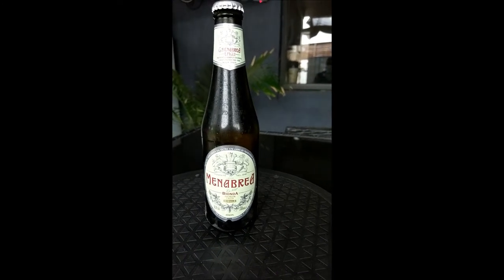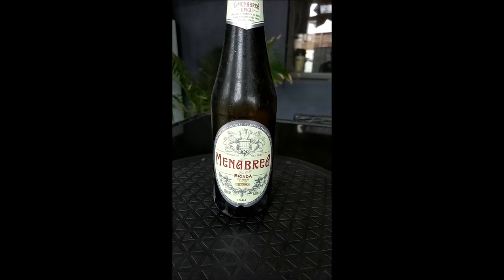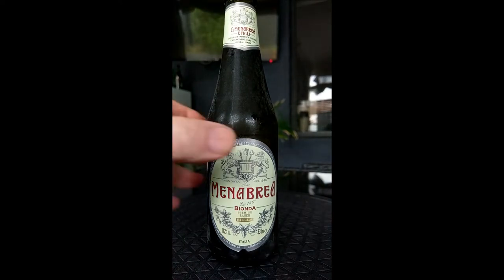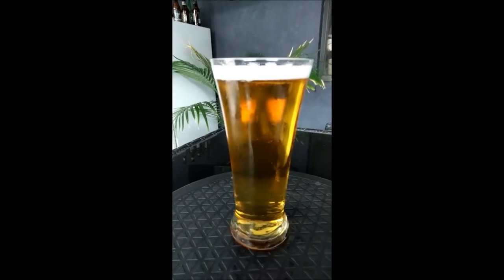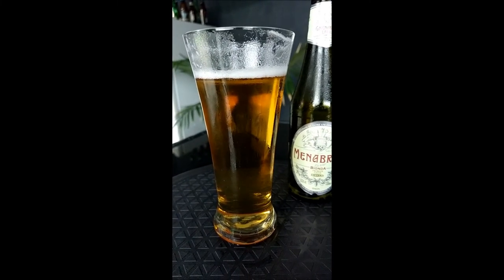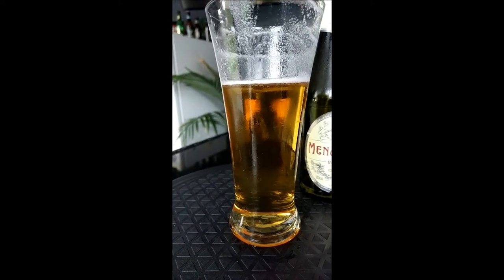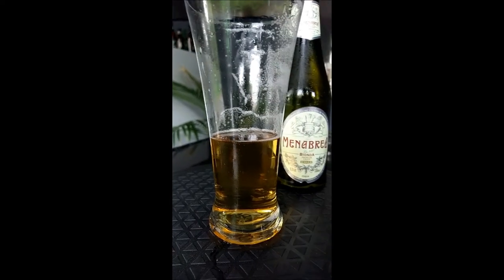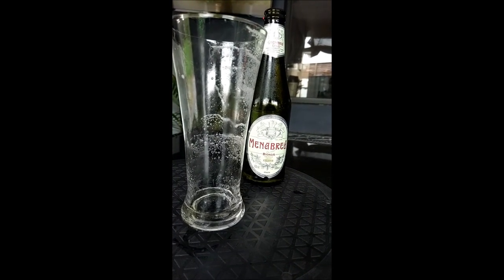AUSSIE OUTLAWS BEER REVIEWS # 9 MENABREA LAGER Italy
I'm Aussie Outlaw and I review different Beers from around the World and give them a Rating . Todays review is our 9th and it's Menabrea Lager from Italy.  We give the Beer a rating between 1 and 10 and also have our  " Would we " GET ON THE PISS "  With this Beer Rating "
IF you would like to request a Beer for me tor review just leave your request in the chat and if available we will grab one.
LIKE or DISLIKE it's all good either way, NONE of my Videos are Monetised nor will they ever be so it has no effect either way